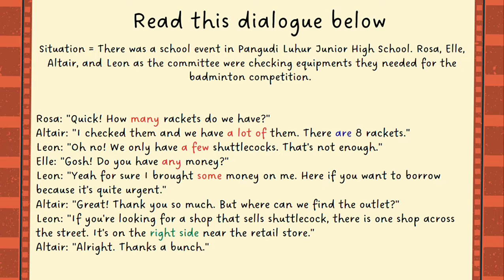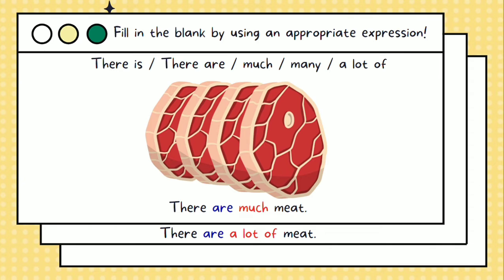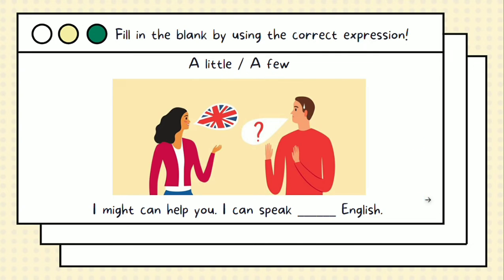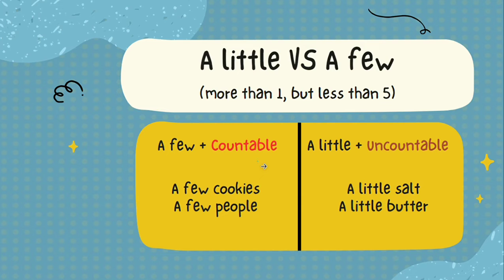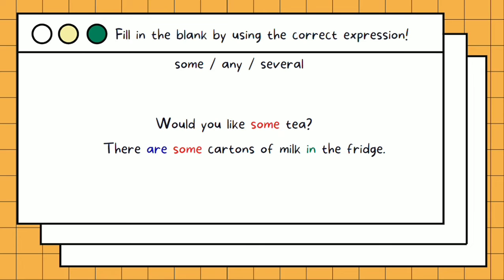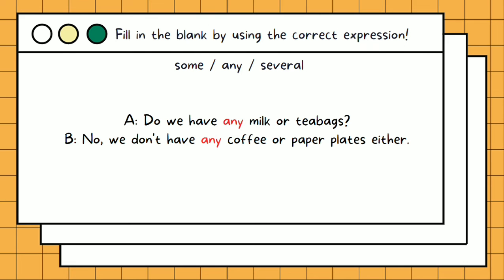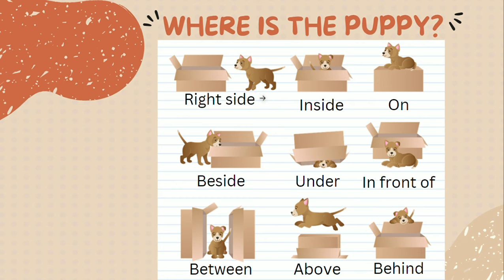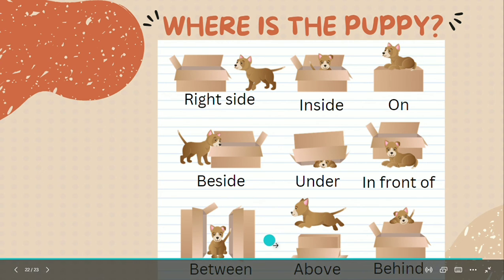Things Around Us